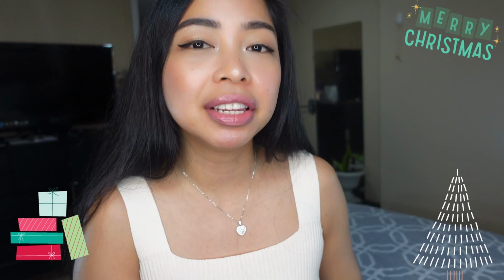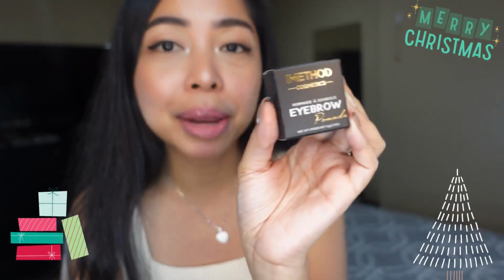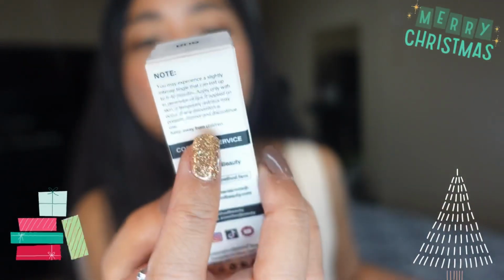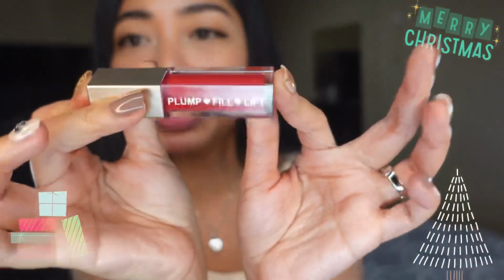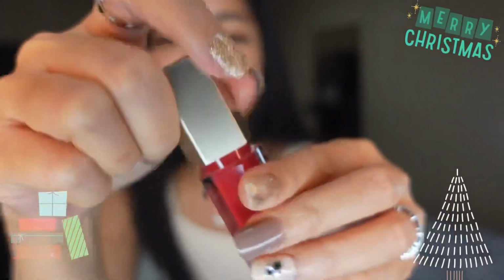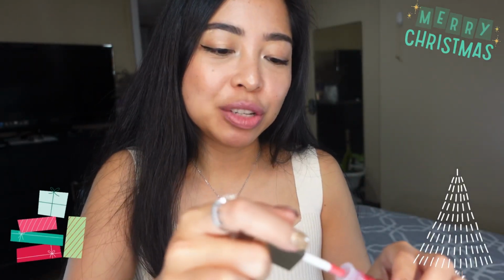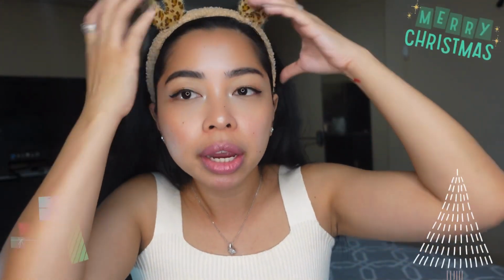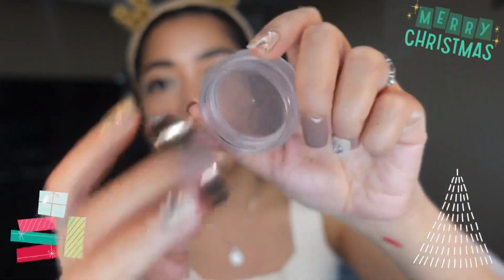🎄Veyga Holiday Gift Idea • ft. imethod beauty Gift 🎁 Abhy ThereForYou♡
HI Veygas!!!

It's the holiday season again Veygas!

I know it is difficult sometimes to think about the gift that we want to give our loved ones so I am doing this VEYGA HOLIDAY GIFT IDEAS series!

I hope this can help you sort out what to gift you can give.

BE ONE OF MY VEYGA SQUAD❣️✨

👓FYTOO : LIAGEBA15

♪ MUSIC ♪

Have a Veyga Day! ✨

xoxo,

Abhy 💋♡